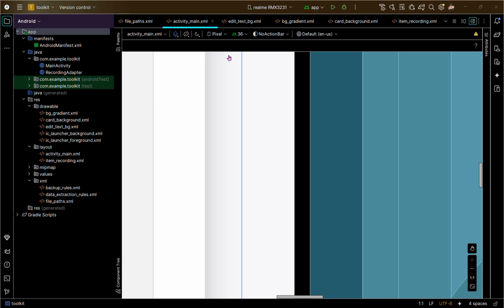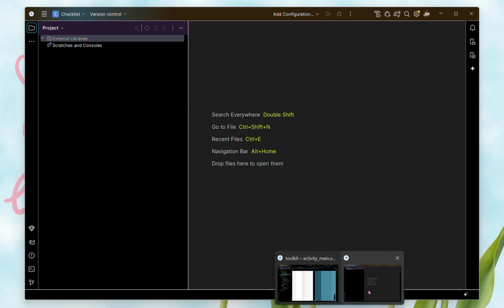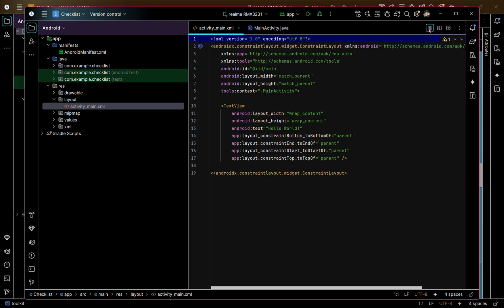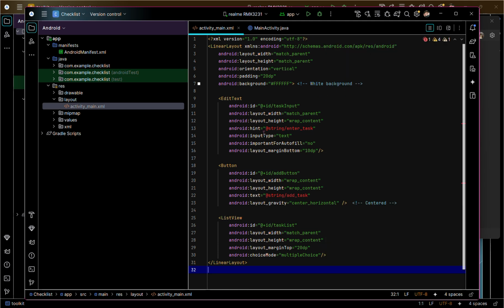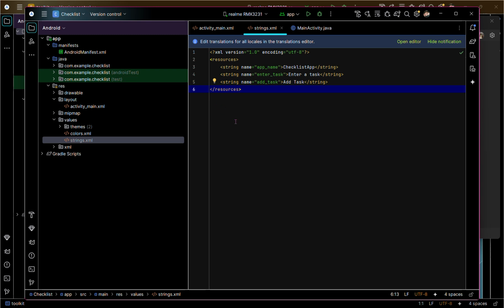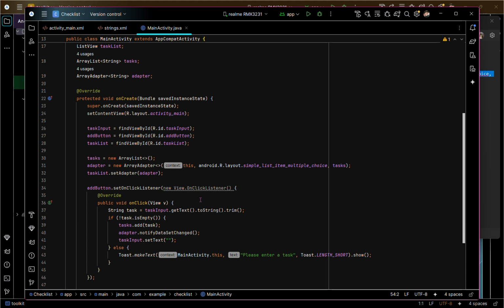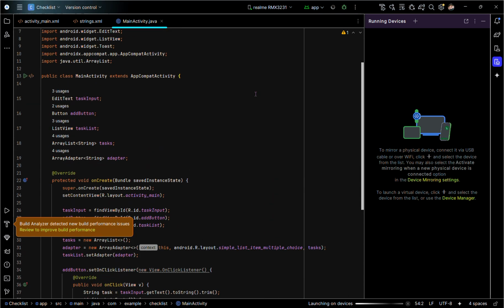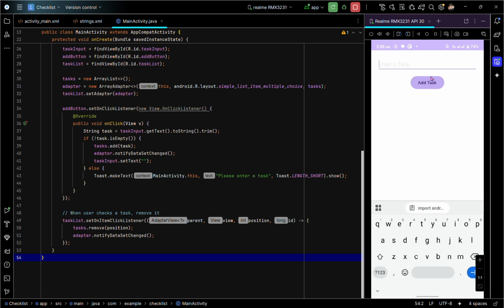How to Create a Checklist App in Android Studio (Java Tutorial)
welcome to this step-by-step tutorial! In this video, I'll show you how to create a simple Checklist App in Android Studio using Java. This app lets users add task, view them in a list, and remove completed tasks.

Whether you're a beginner learning Android development or just want a practical project, this tutorial covers everything from designing the layout, setting up strings, to writing the java logic that makes the app interactive.

what you'll learn:
- how to create a new project in Android Studio
- Designing a clean and simple layout with EditText, Button, and ListView
- Setting up string resources for easy text management
- Writing Java code to add and remove task dynamically
- Running your app on a device

By the end of this video, you'll have a fully functional Checklist App that you can customize and improve.

Tags/ Keywords:
Checklist App, Android Studio Java, To-Do List App, Android App Tutorial, Beginner Android Tutorial, Task List App, Android Studio Tutorial